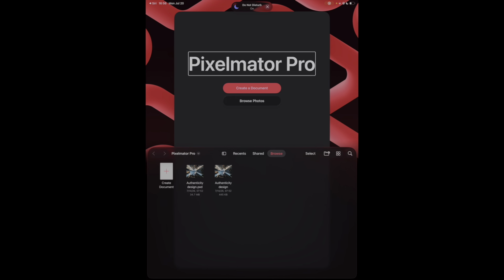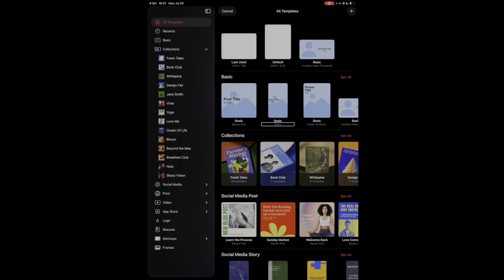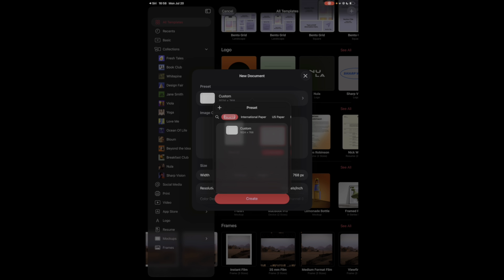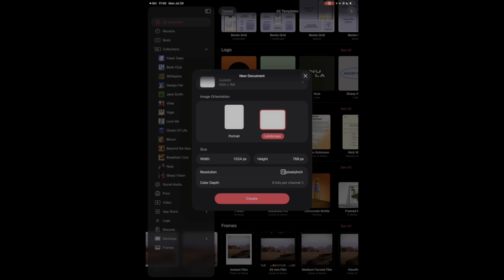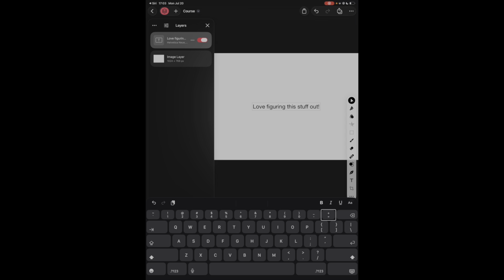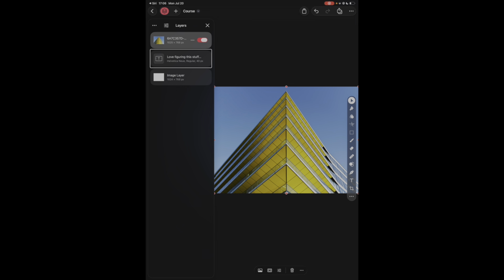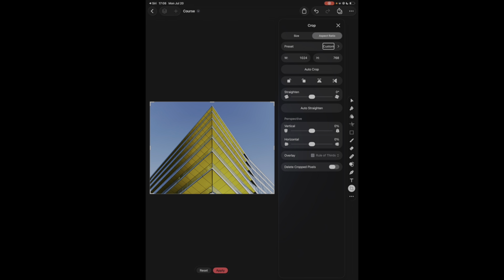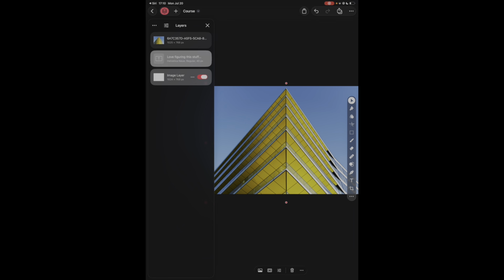Creating documents and using layers ￼